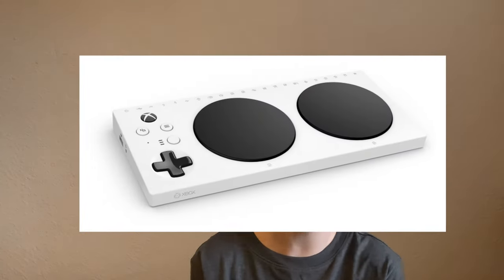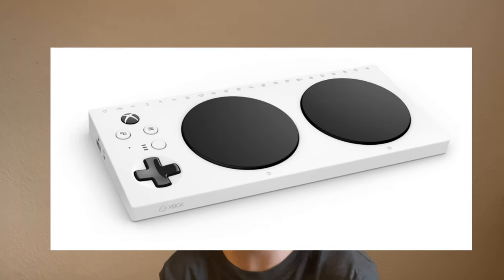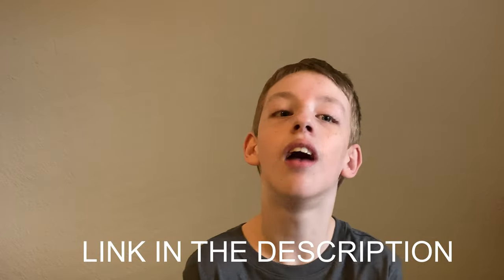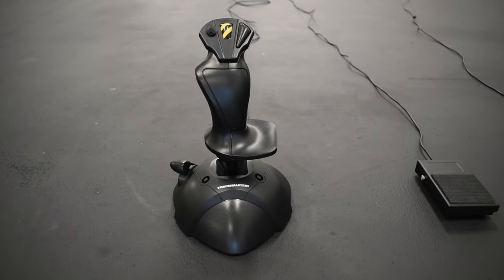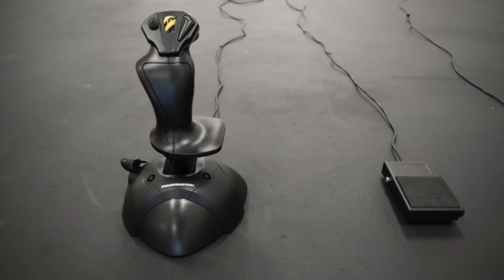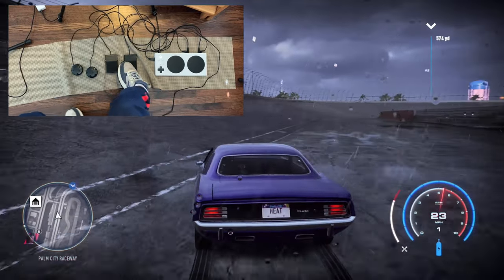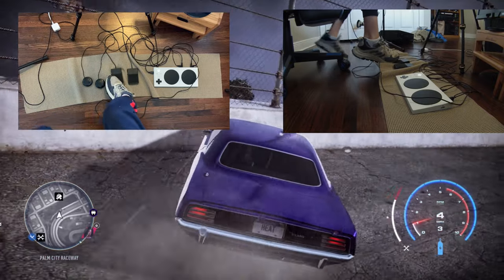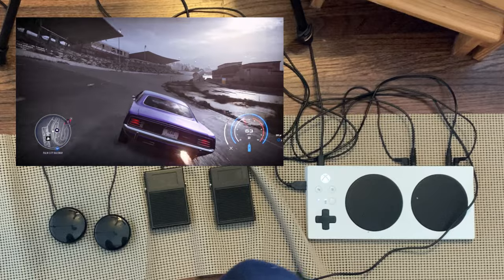Xbox Adaptive Controller | How do I play video games?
In this video, I demonstrate how I play video games and discuss the devices that help me play.

Peace.